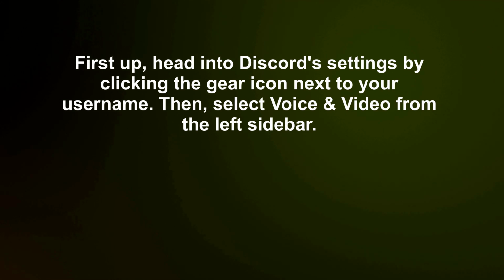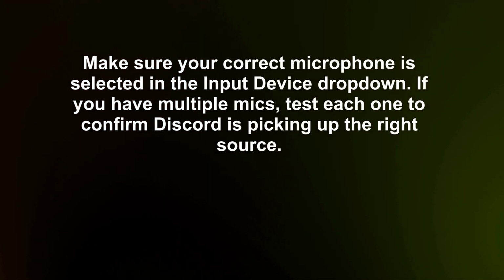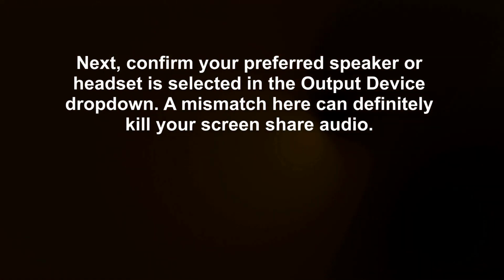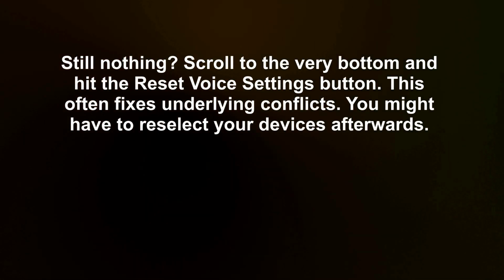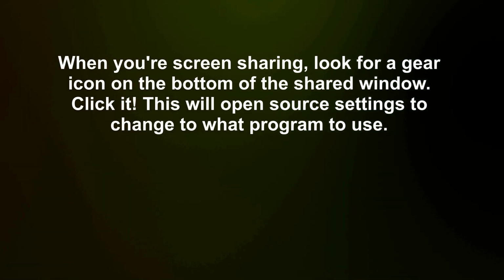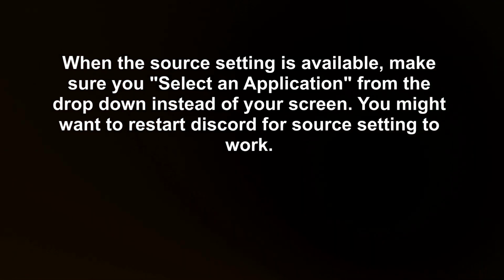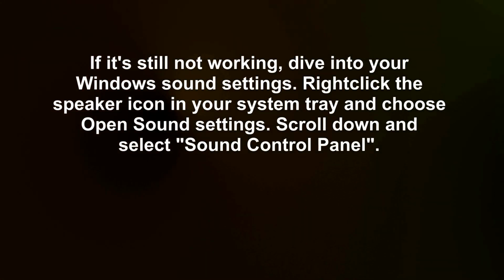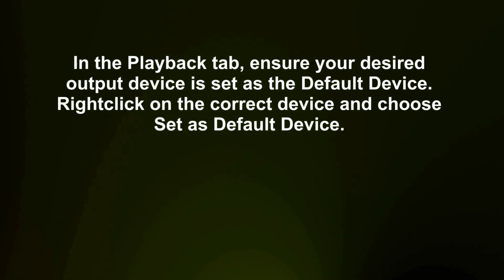Fix Discord Screen Share Audio Not Working Pc - UPDATED!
Fix Discord Screen Share Audio Not Working PC offers troubleshooting tips and solutions to resolve audio issues when screen sharing on Discord on a PC, covering driver updates, audio settings, application permissions, and potential conflicts to ensure users can share their screen with full audio functionality.

00:00 Intro
00:06 Discord Settings
00:14 Input Device
00:22 Output Device
00:28 Reset Voice Settings
00:34 Screen Share Gear Icon
00:40 Select an Application
00:49 Windows Sound Settings
00:57 Playback Tab
01:03 Recording Tab